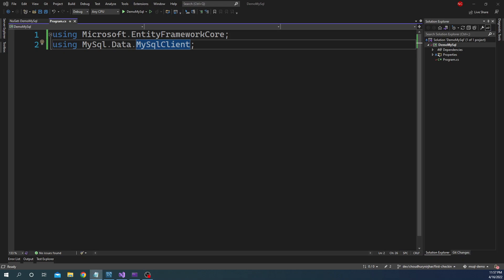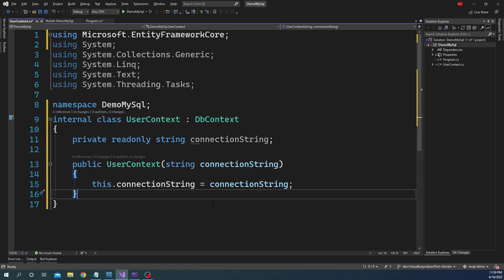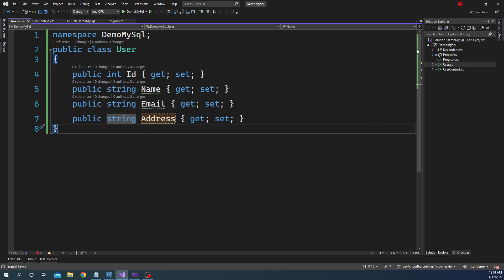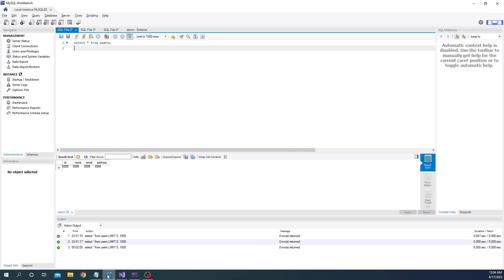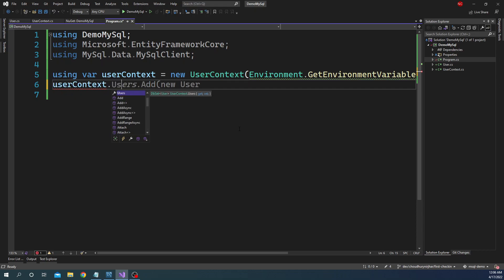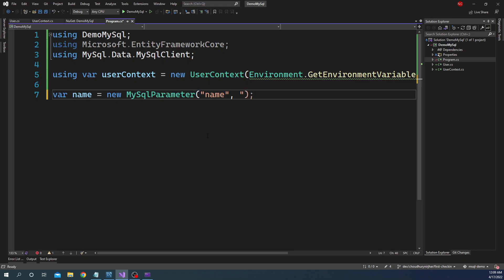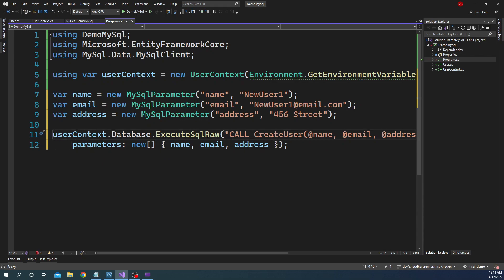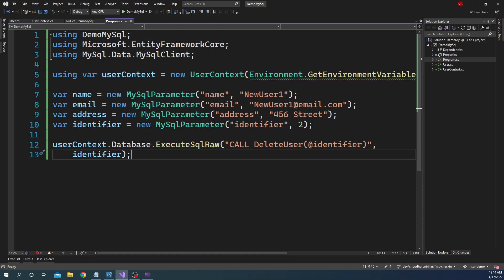MySQL / Entity Framework Core [Create, Update and Delete operations and Stored Procedure using C#]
mysql

MySQL is an open-source and free RDBMS database.

In this video, I will cover how to do Create, Update and Delete operations as well as execute Stored Procedure in MySQL database using .NET 6 and Entity Framework Core.